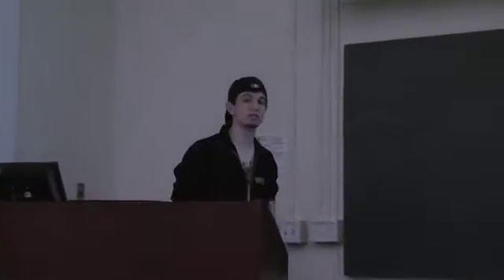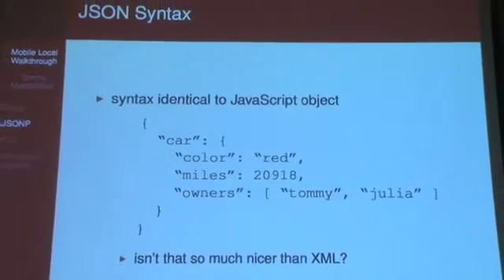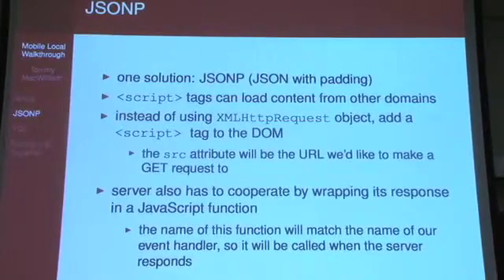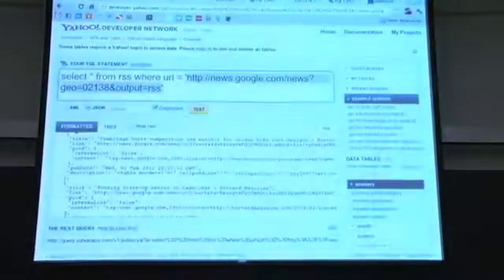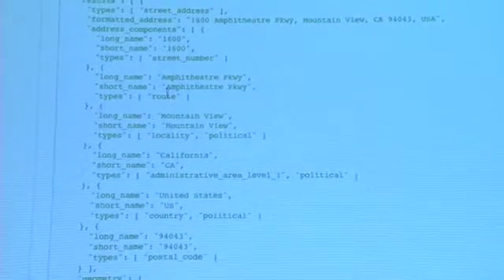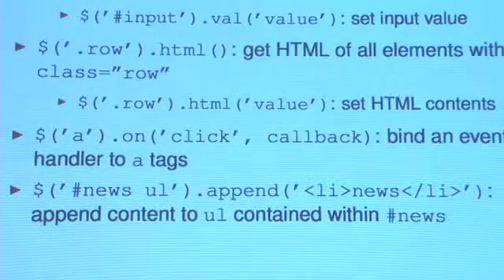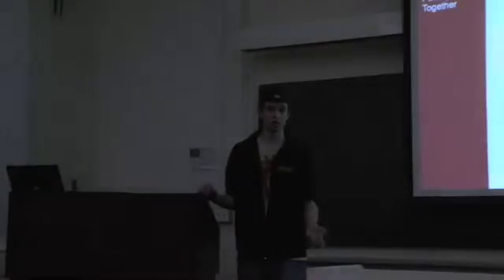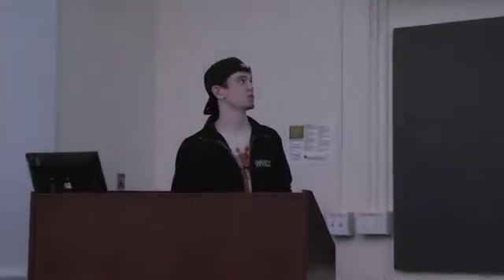CS76 Spring 2012 Project 0 Walkthrough